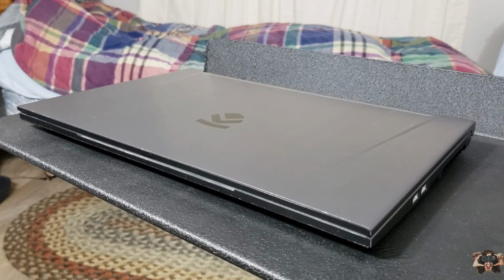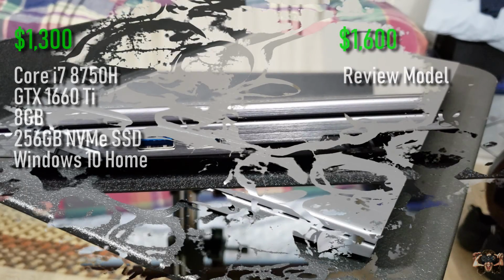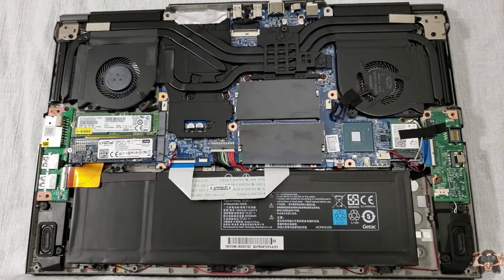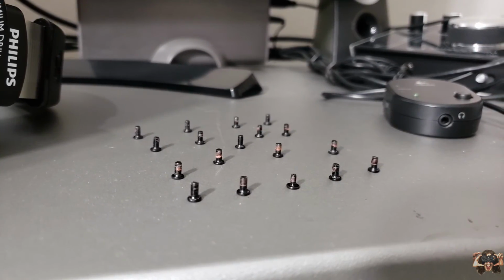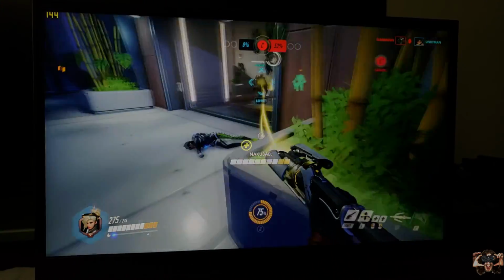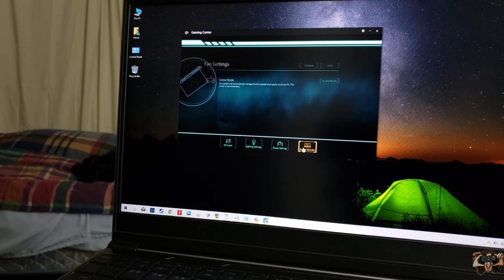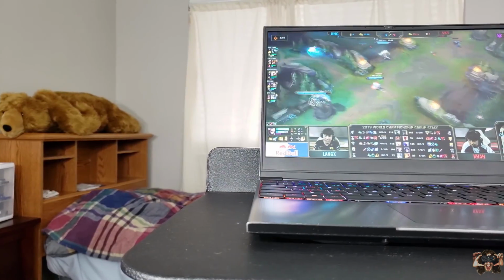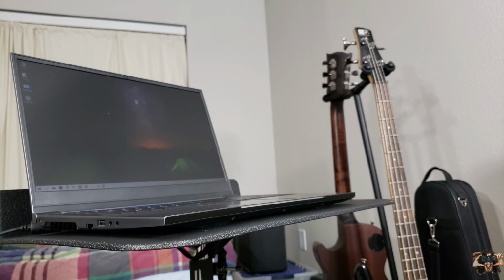Eluktronics Mech 15 G2R (RTX 2060) Review - Theje's Notebook Review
Joel Michael takes you on a tour of the Eluktronics Mech 15 G2R gaming notebook. It's one of the pricier options available but is it actually worth the cash? Find out here!

Eluktronics Mech 15 G2R Specs:
-Intel Core i7 8750H ( 6 cores/12 threads, 9MB L3 Cache)
-Nvidia RTX 2060 6GB GDDR6
-16GB DDR4 2600
-256GB NVMe SSD x2
-15.6" 1080p 144Hz IPS

Timestamps
0:00 Introduction
0:15 Specs
1:14 Holes In the Side
1:56 Build Overview
2:45 Guts
3:16 Keyboard
4:22 Touchpad
4:42 Display
5:43 Speakers
6:25 System Performance
7:13 Gaming
8:13 Bottom Line/Conclusion